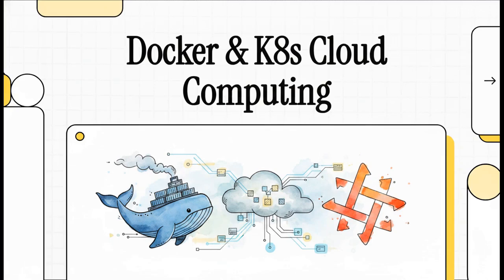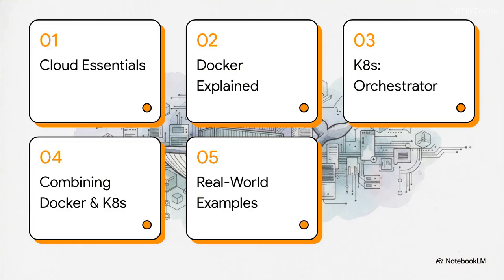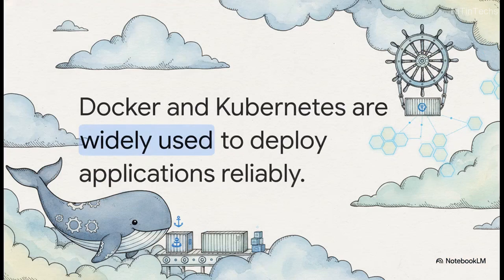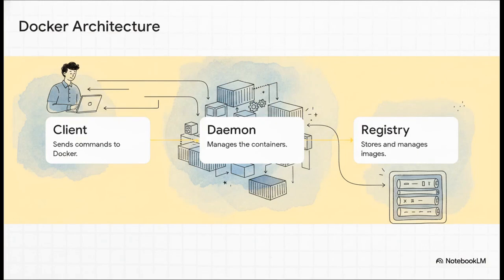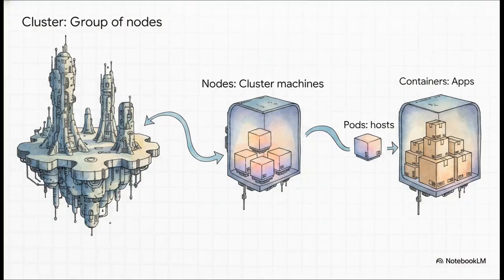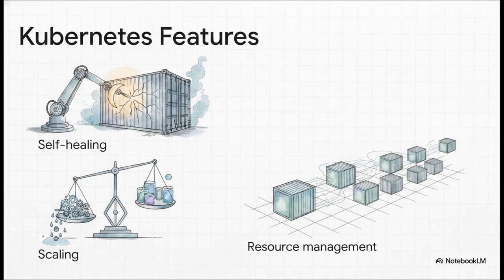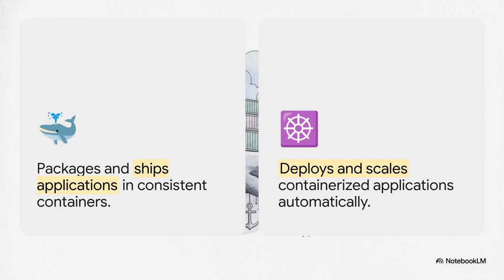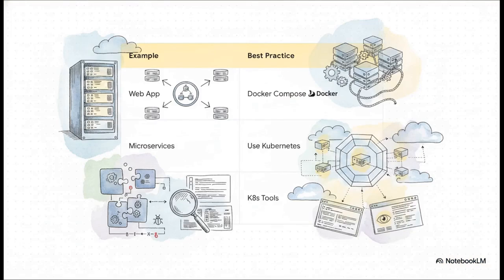Docker & K8s for Cloud Computing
Learn Docker and Kubernetes together to improve your cloud computing skills. In this video, we'll cover the introduction to Docker and Kubernetes, their architecture, using them together, real-world examples, and best practices. Timestamps: 0:00 - Introduction, 5:00 - Docker Introduction, 15:00 - Kubernetes Introduction, 30:00 - Using Docker and Kubernetes together, 45:00 - Real-world examples, 60:00 - Best practices and conclusion. This video is designed for Indian IT students and cloud computing enthusiasts.